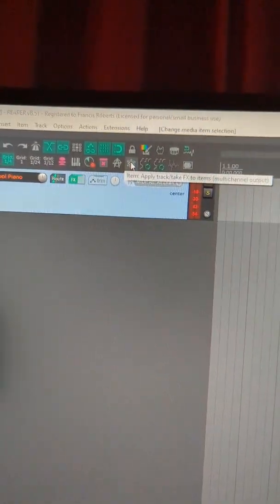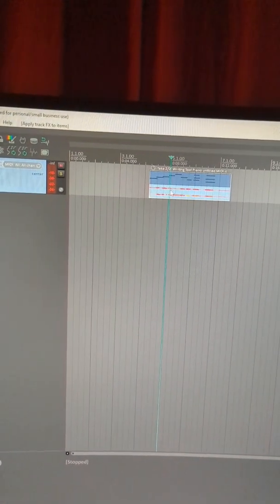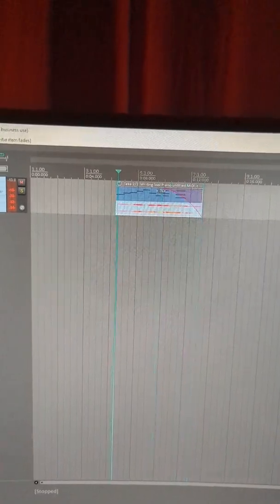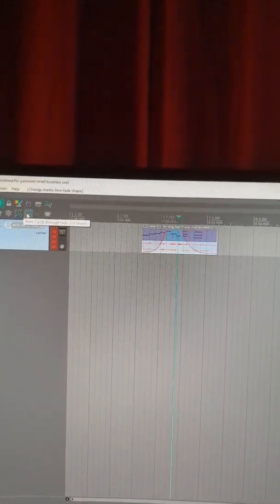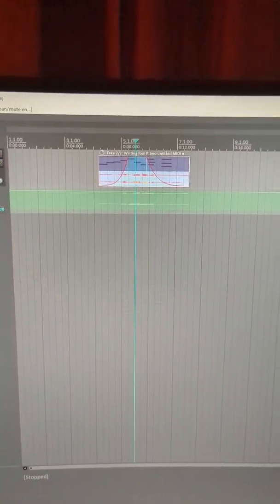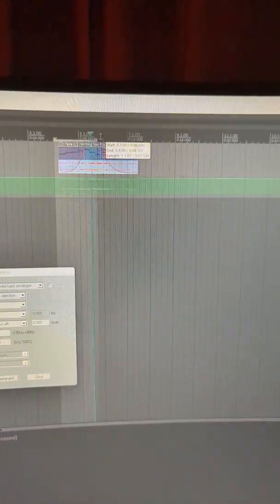Example Custom Button Workflow In Reaper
Here are a few of the custom buttons I use in Reaper. Many of them use SWS actions, which you can get

Tell me what you do with your custom buttons and actions!